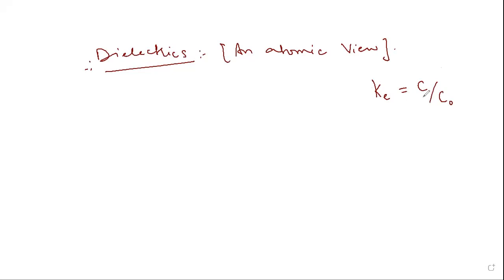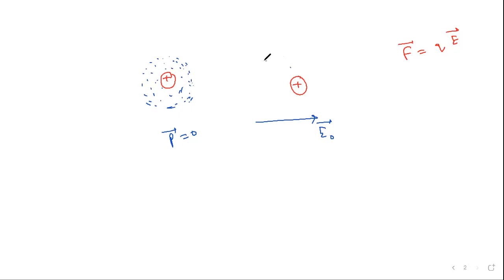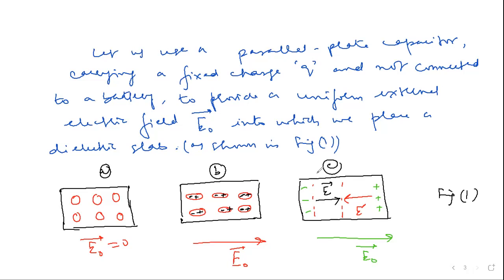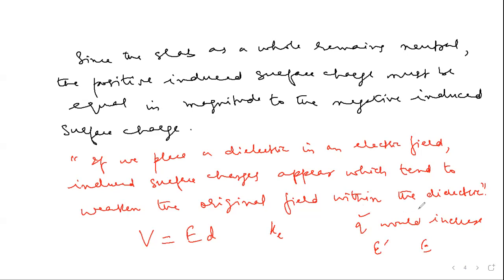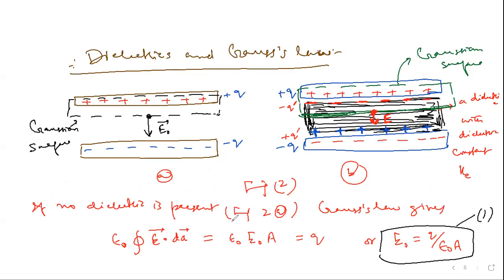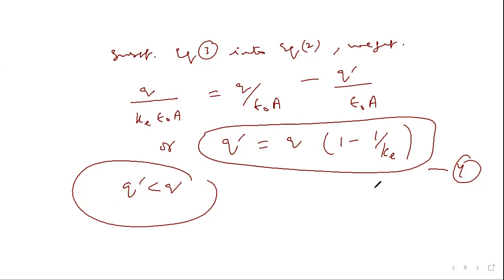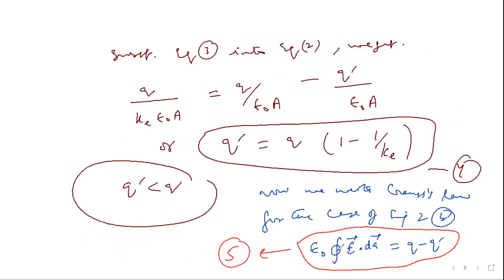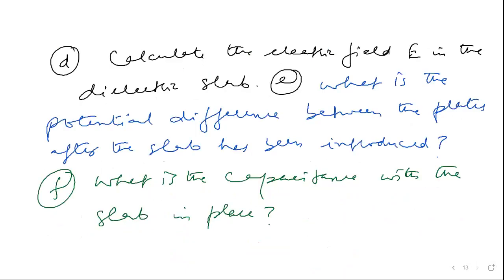online Lecture 19 2nd semester physics G D C. BEERWAH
Dielectrics and Gauss's law.